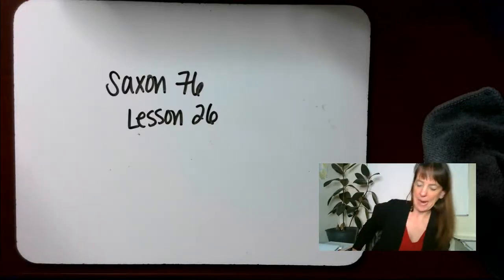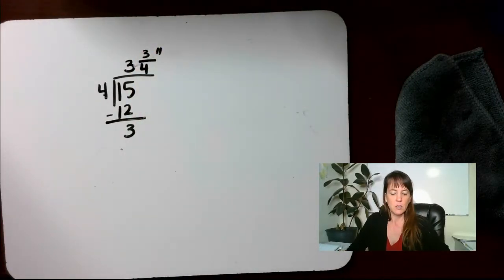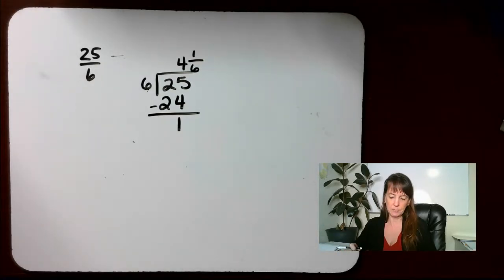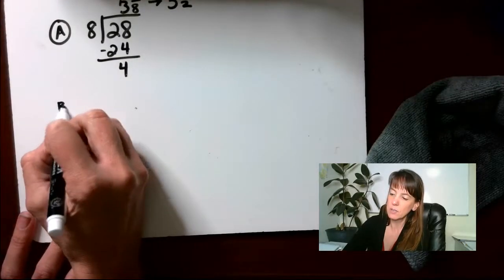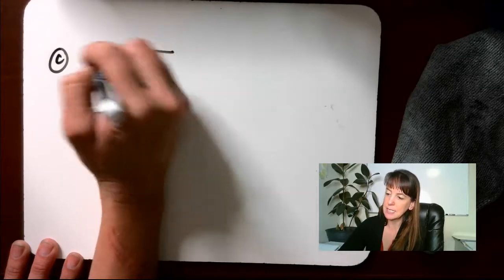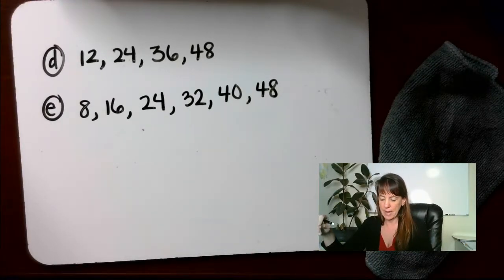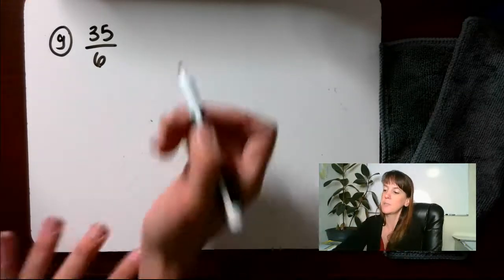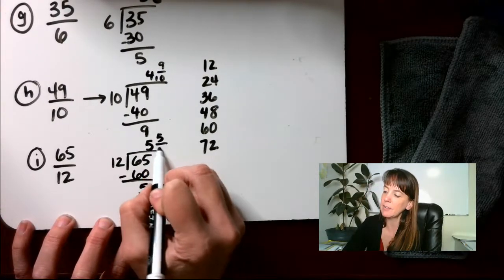Saxon 76, lesson 026, Writing Division Answers as Mixed Numbers, Multiples